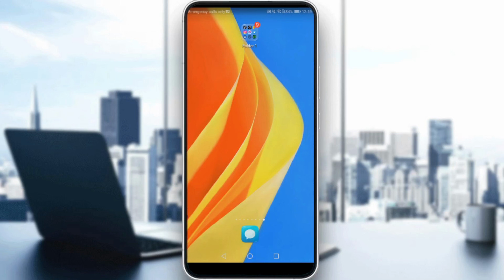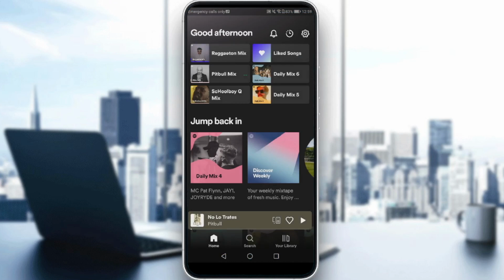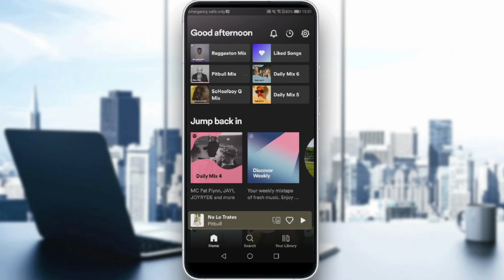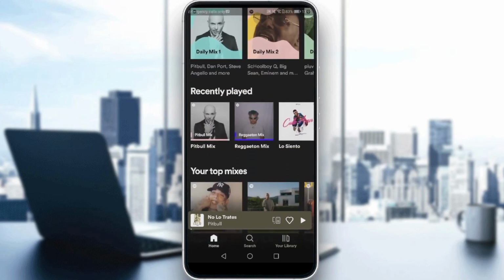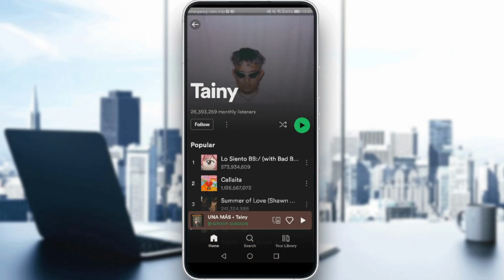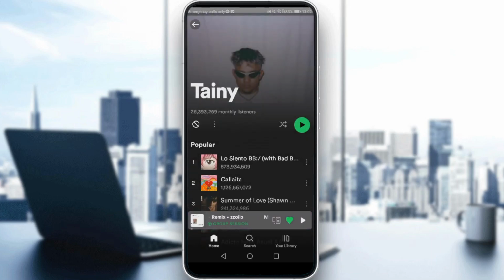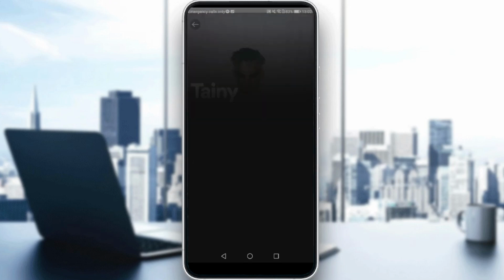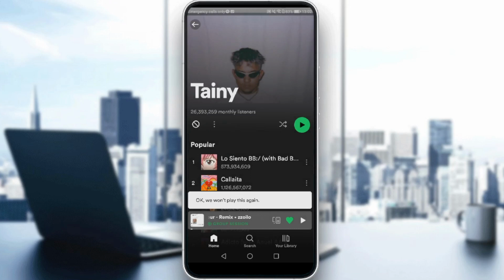How To Block Artist On Spotify Tutorial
Today I show how to block artist on spotify tutorial,spotify tutorial,how to block artists on spotify,block artist on spotify,how to block an artist on spotify,how to block artist on spotify